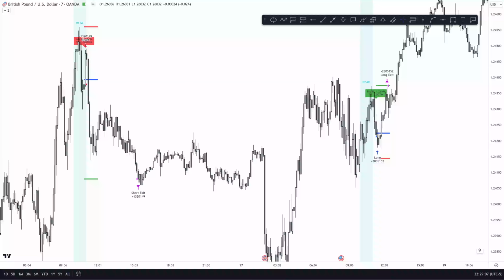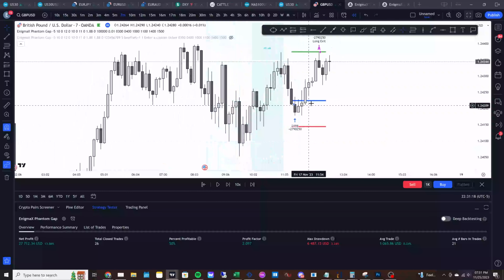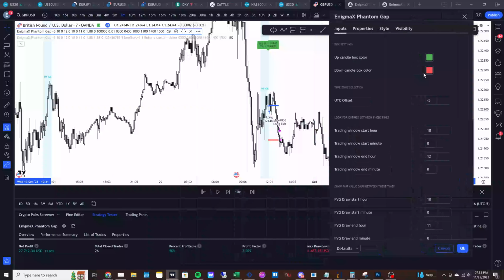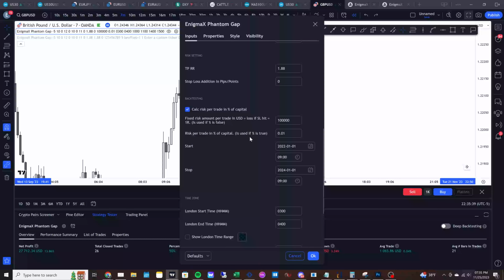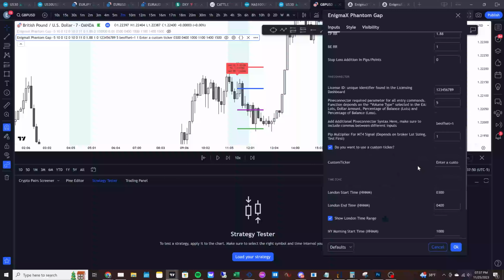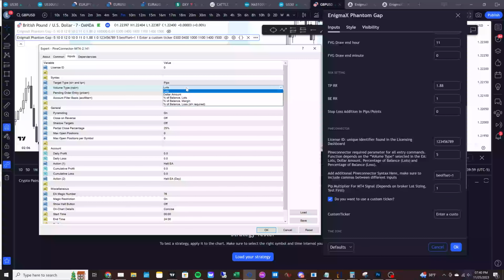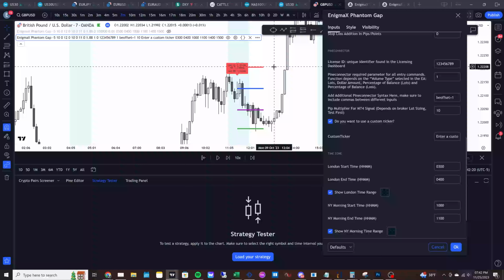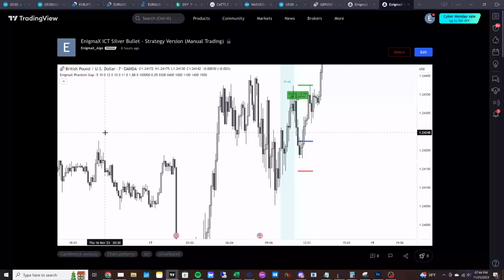ICT SilverBullet Strategy